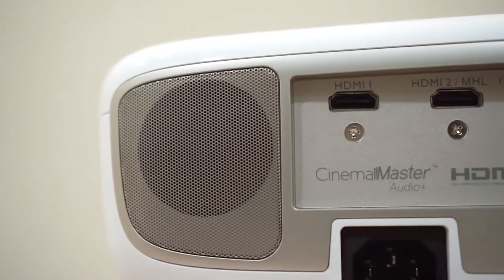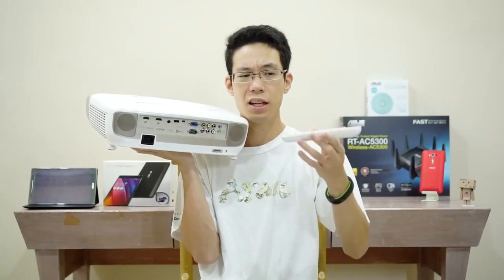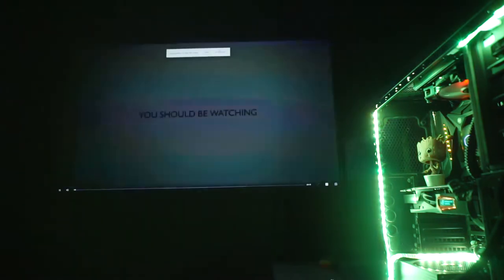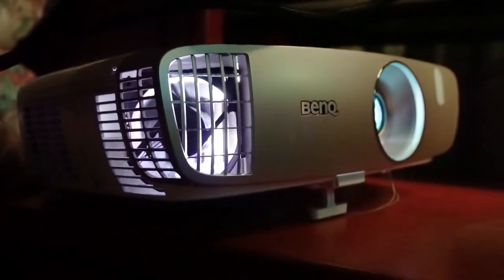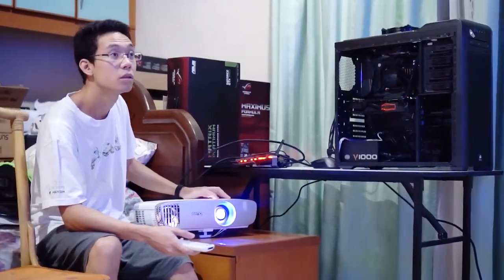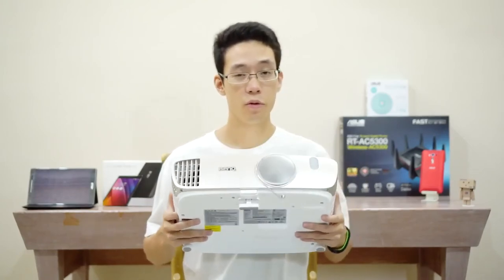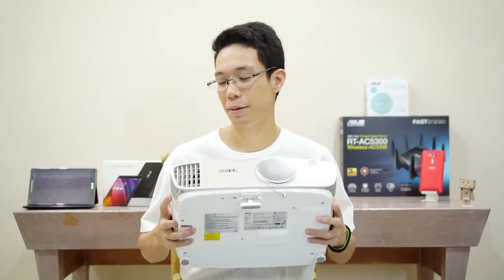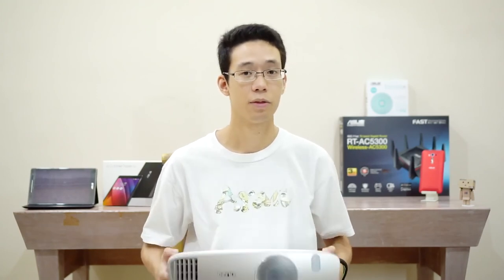BenQ W2000 Home Projector Review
Get them:
Amazon Global